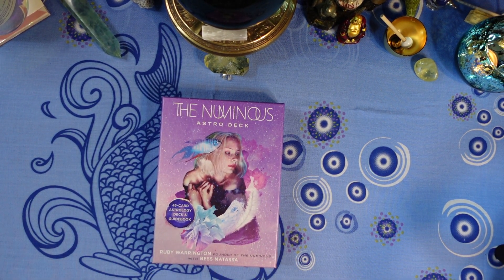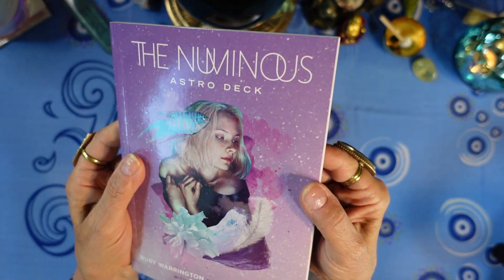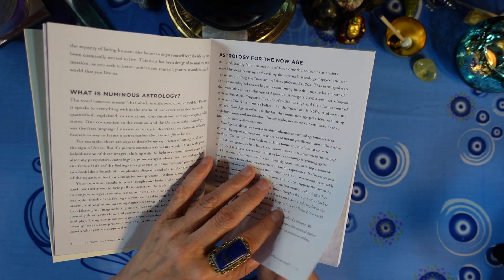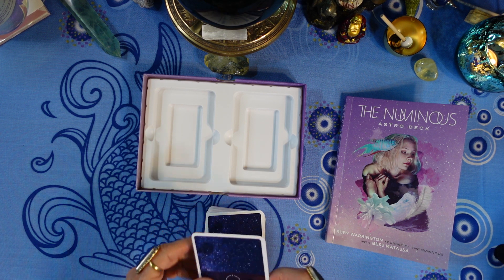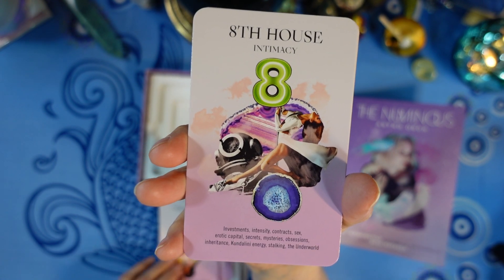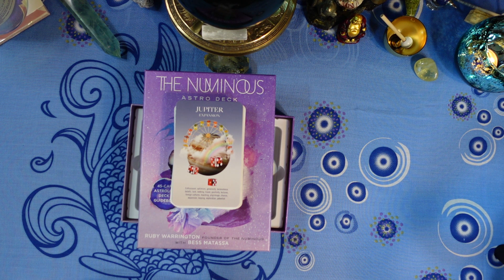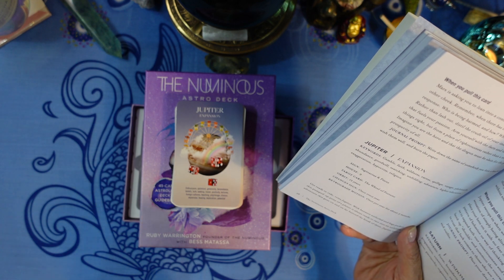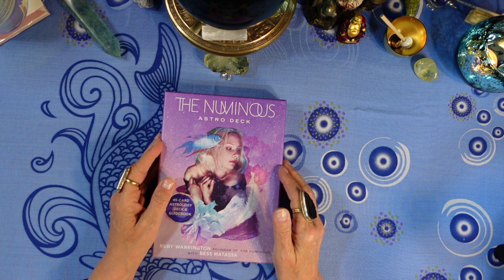THE NUMINOUS ASTRO DECK - Review - CAN BE USED AS AN ORACLE DECK OR FOR BIRTH CHART INTERPRETATION!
It's like getting two decks in one! The oracle messages are great for divination, and you can also use it to decode your birth chart. I love it! This deck was created by  Ruby Warrington and Bess Matassa, and published by Sterling Ethos in 2021.
It's completely free for you, and it helps me a lot. Also, your comments are very welcome! Please let me know if there are any other Tarot or Divination-related videos you'd like to see, and I'll do my best to make them happen.
Joan